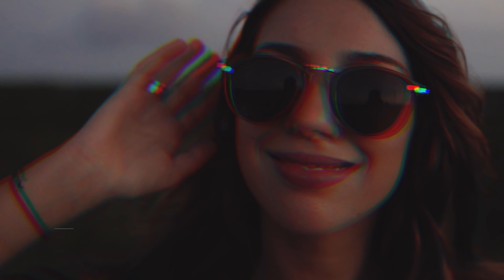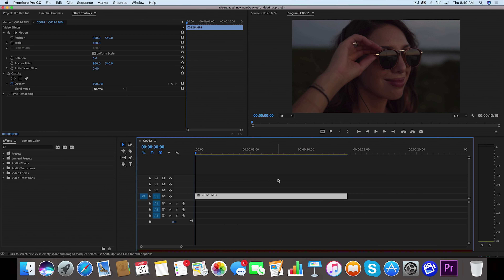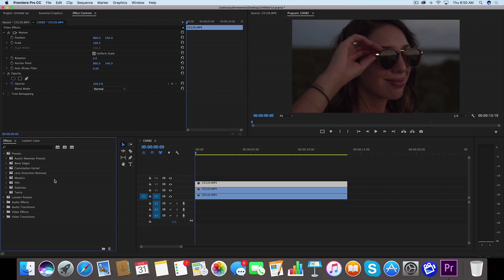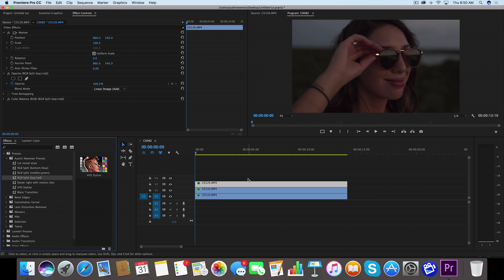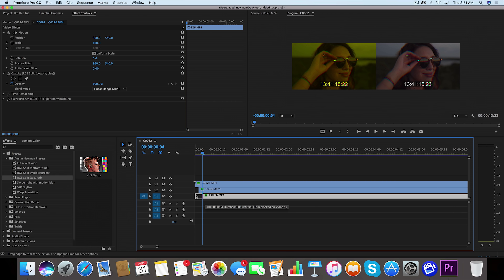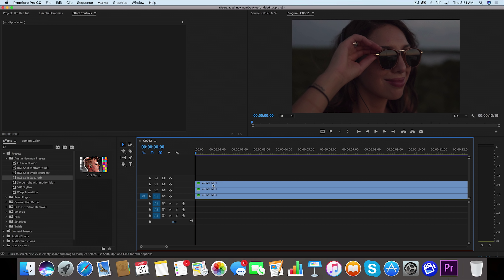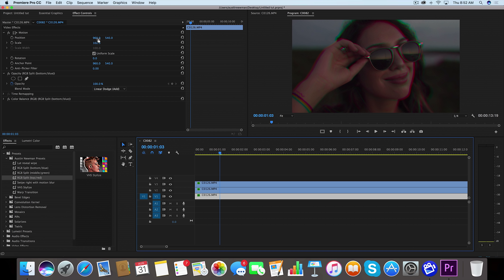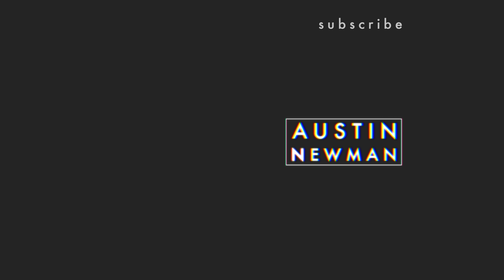FREE RGB Split Preset Pack for Adobe Premiere Pro + RGB Distortion Tutorial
In this tutorial, we learn how to apply an RGB split to your footage for a retro distortion look in Adobe Premiere Pro CC 2017! I'm also giving away the RGB preset pack for FREE!

My Favorite Filmmaking Gear:

Thanks to Lua for appearing in the video, go follow her on IG @luahills

Sony a6300

Picture Profile:
Cine4